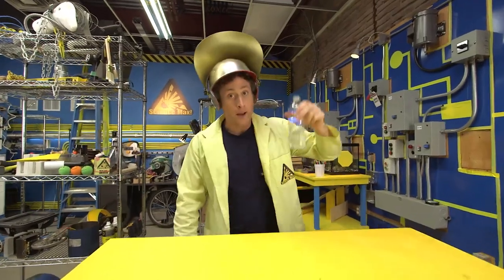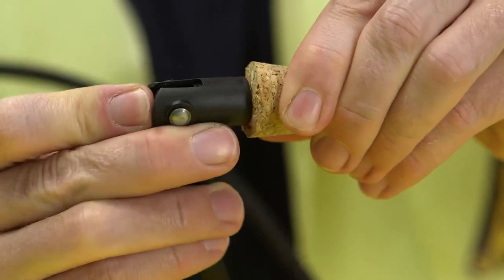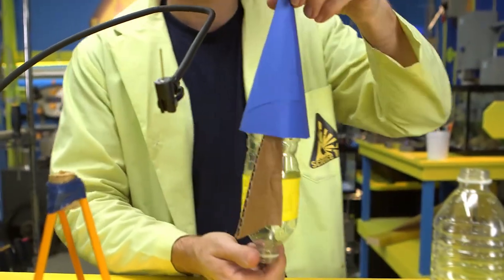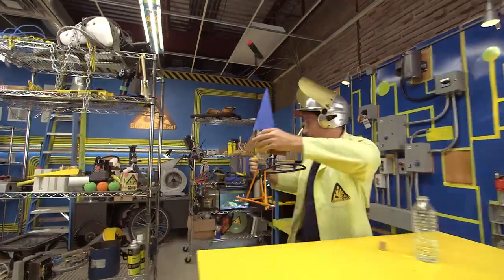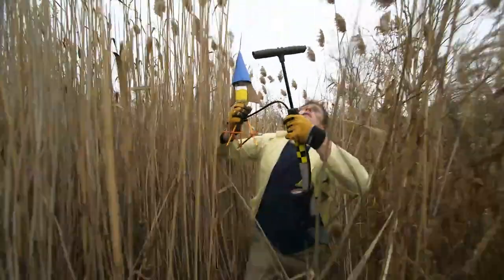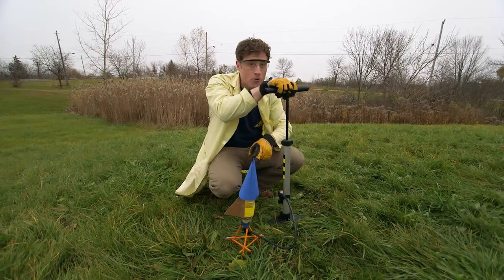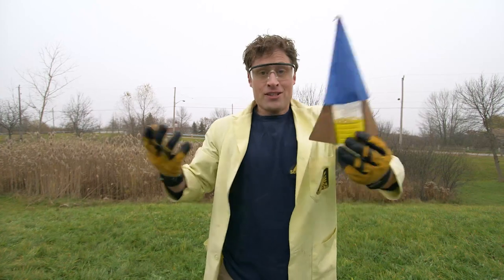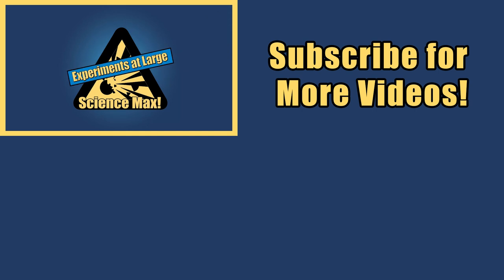How to Make and Air Powered Rocket | Science Max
It's easy! It's not like it's rocket science... Oh wait! It IS rocket science! Here's how to make your own air powered rocket!